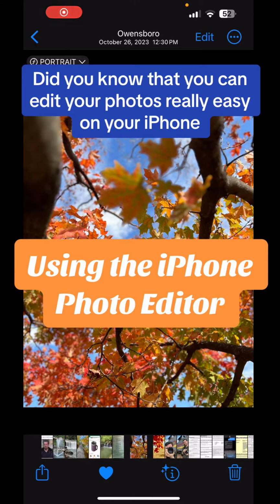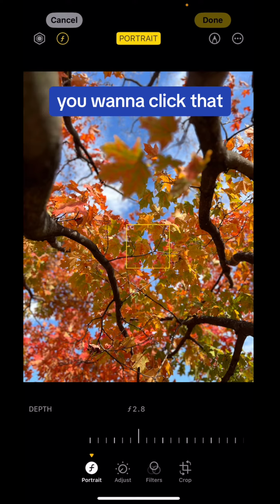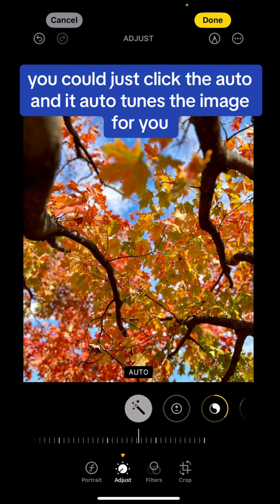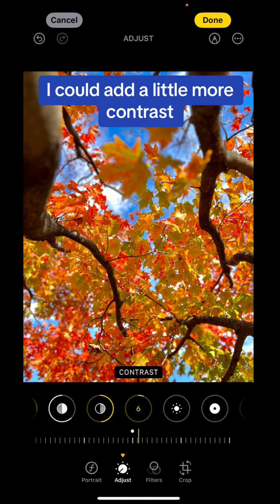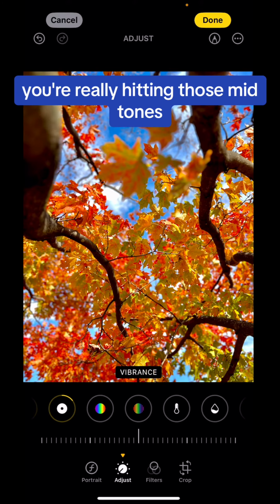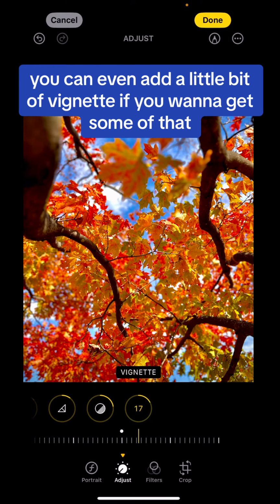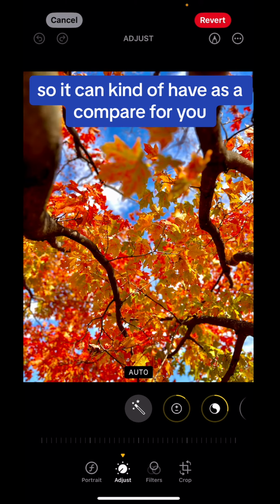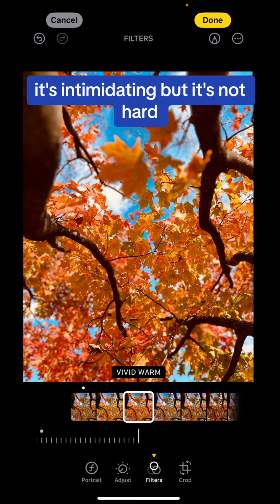Using the iPhone Photo Editor